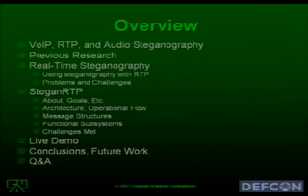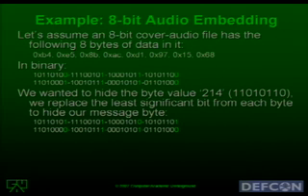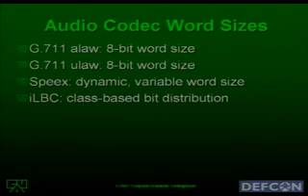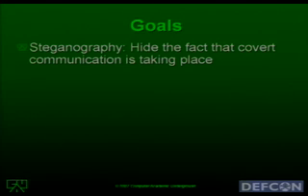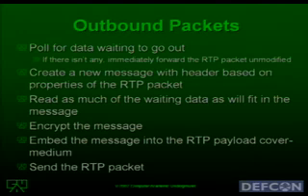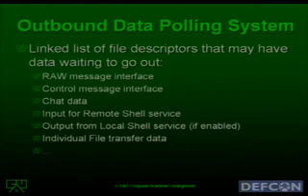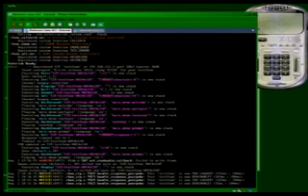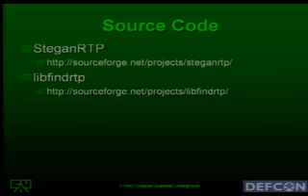DEF CON 15 Hacking Conference Presentation By Druid - Real - Time Steganography with RTP - Video